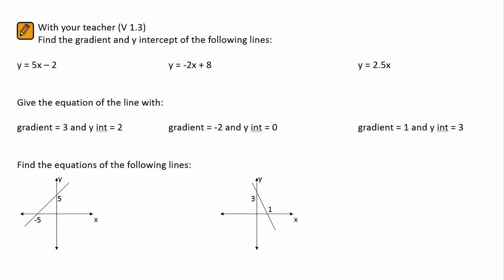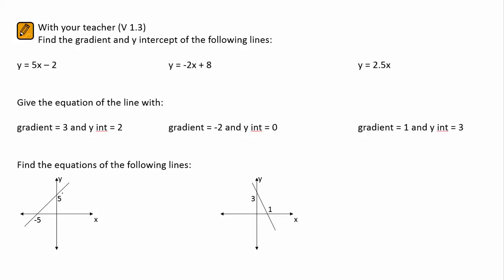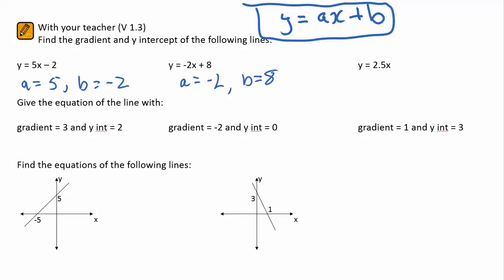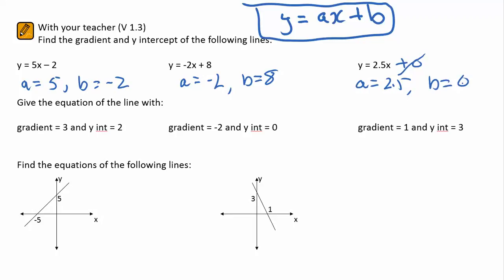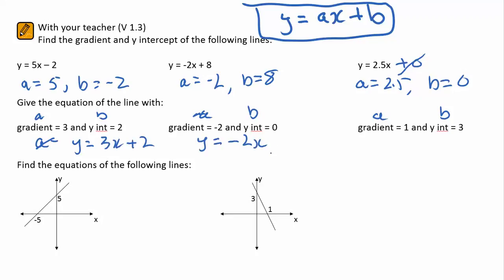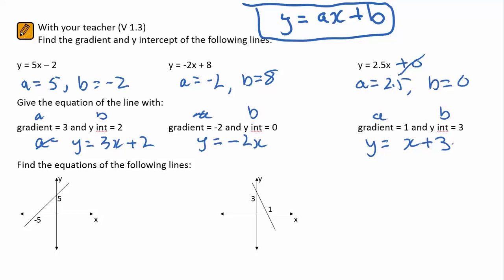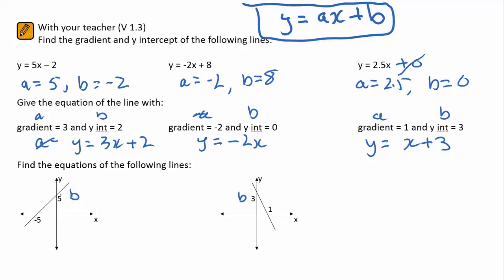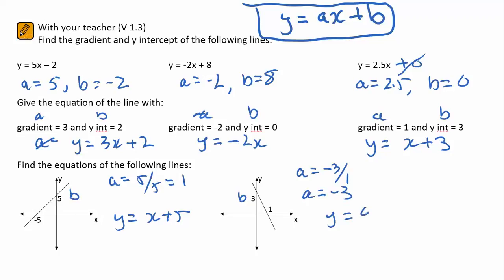BV DATA Example V1.3 (gradient and y-intercept)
Gary Anderson explains how to find the gradient and y-intercept from an equation in the y= ax+b form and also how to find the equation from a sketch (Example from John Short's Compendium of Bivariate Data)